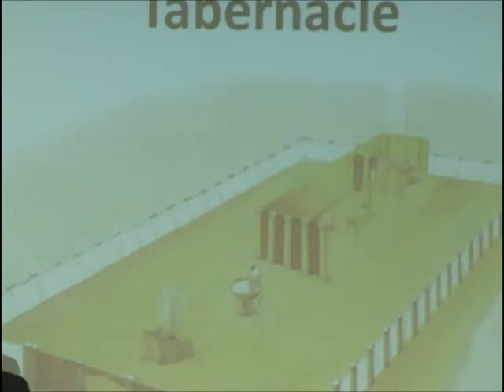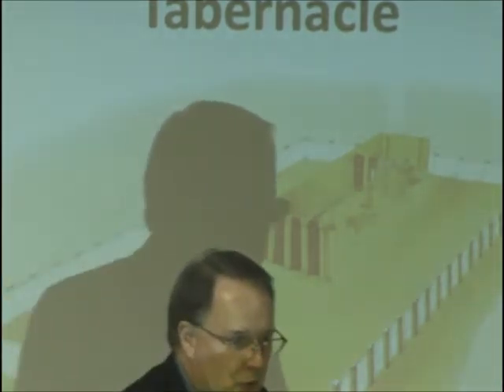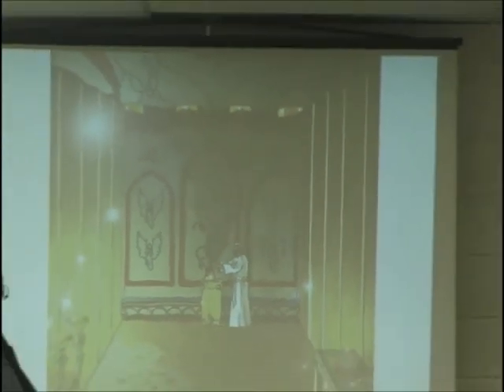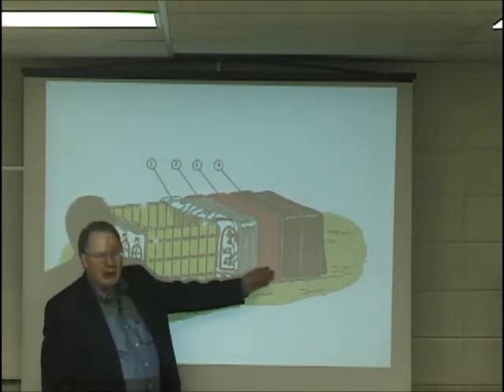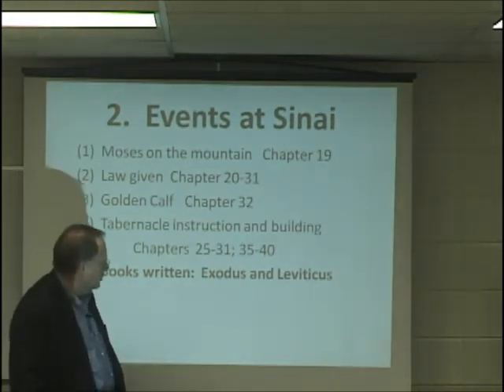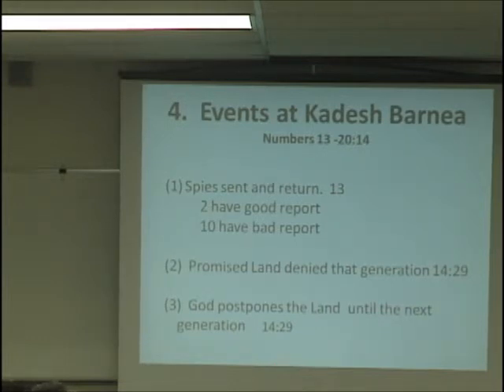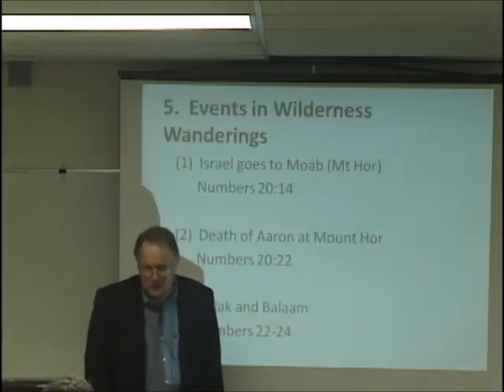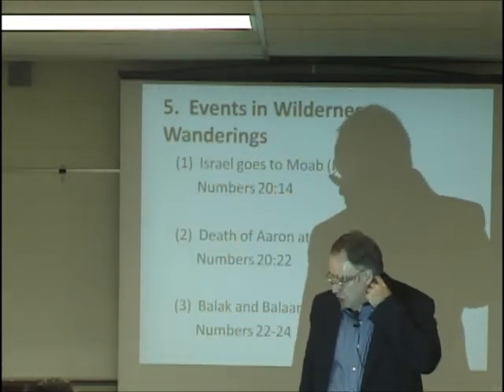Bible Survey Lesson 5 Part 5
This is the fifth lesson in a 12-week Bible survey course covering the 13 historical Bible periods.

This course is designed to teach you how to think your way through the Bible historically, geographically, and thematically. Suggested materials for this course are:
Study Bible
Bible Atlas
Unger's Bible Handbook
Bible Knowledge Commentary Old and New Testament edited by Roy Zuck

This lesson is split into six parts. The other five can be found here: